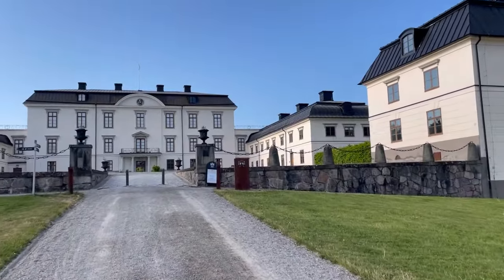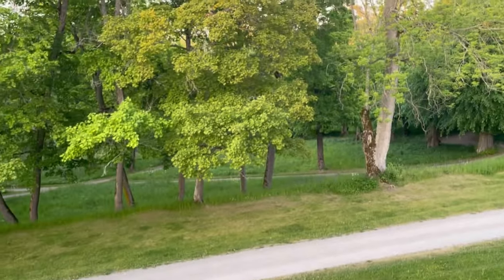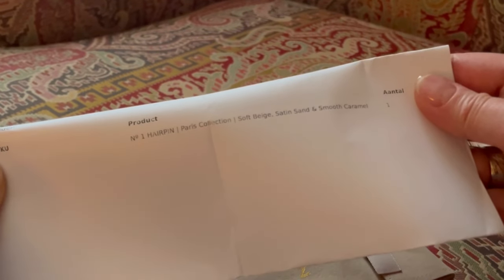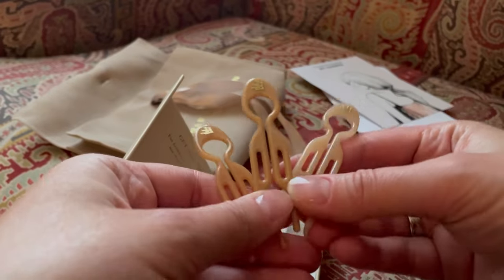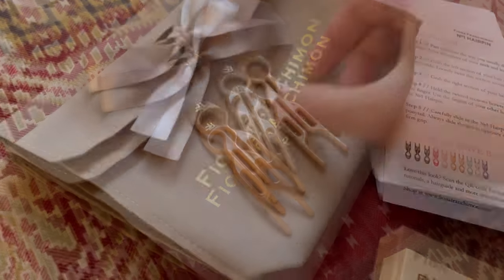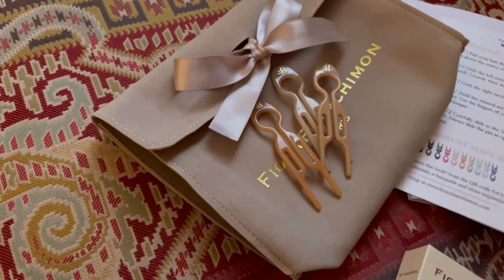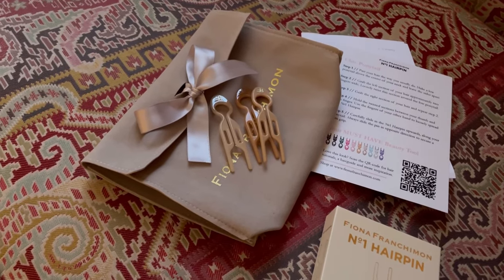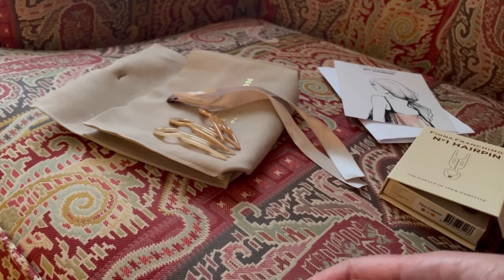Fiona Franchimon Hairpin Review at Rosersbergs Royal Palace in Sweden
Is Fiona Franchimon No.1 Hairpin worth the hype? Let’s unbox and try out. As I tried them out while staying in the Rosersbergs royal palace in Sweden, the video includes a sneak peak into this beautiful place!

0:46 Sneak Peak into the Palace
1:46 Unboxing and review
5:48 Hairstyle I managed to do